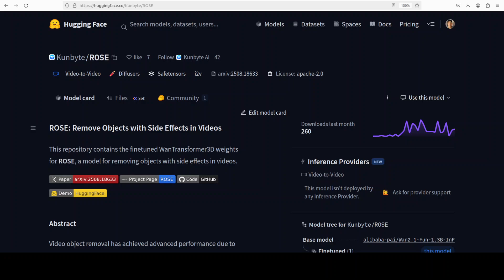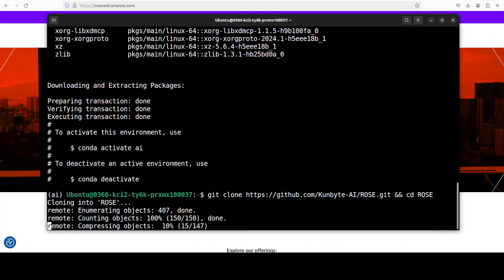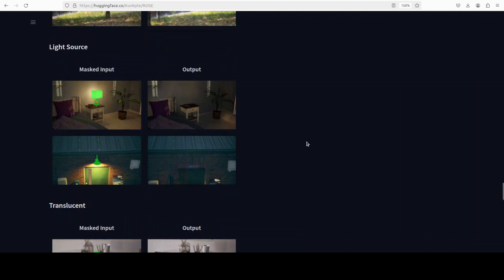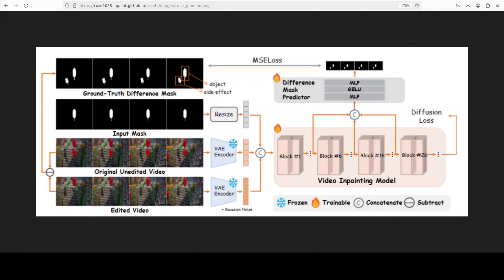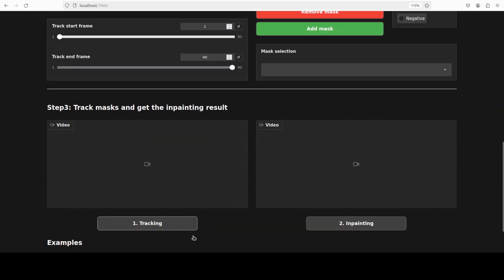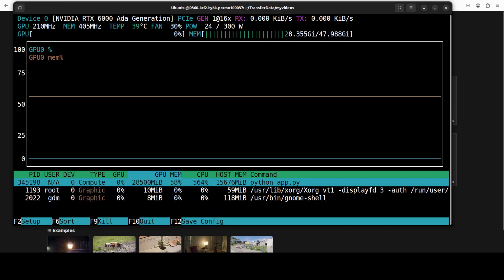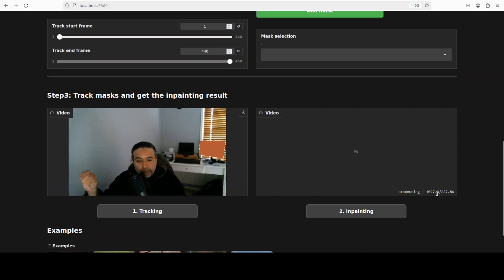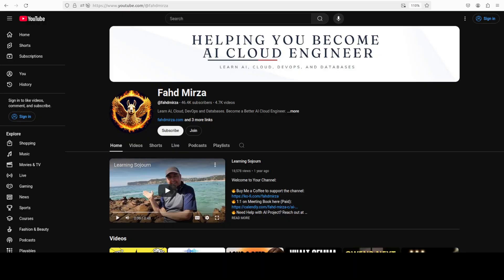Run Rose Locally: Remove Anything from Any Video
This video installs and test Rose AI Model, which removes shadows, reflections, light, translucency and mirror and anything from videos.